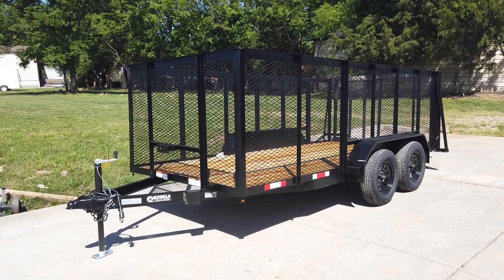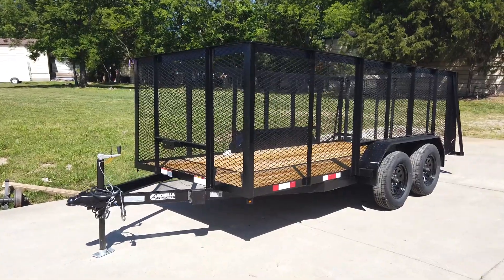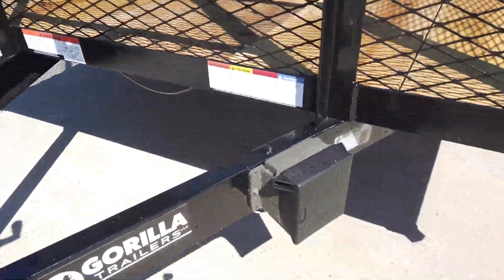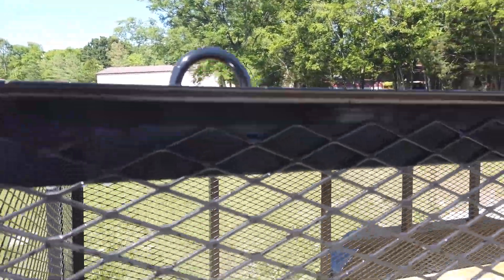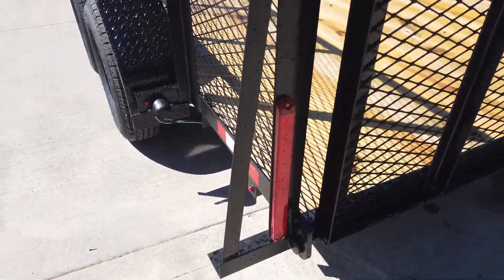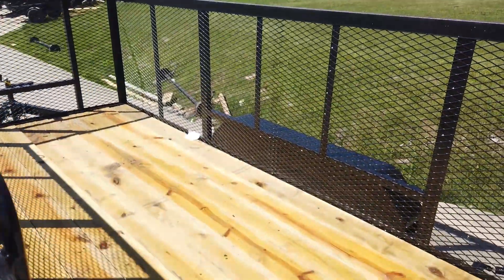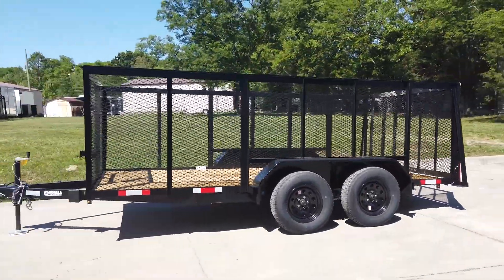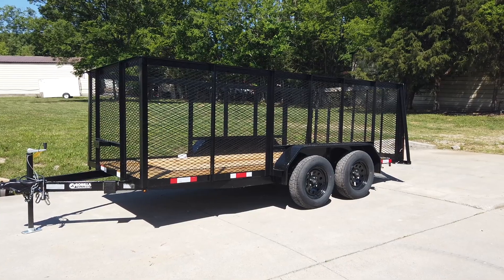Review of 6.4x14 Straight Deck Utility Trailer with 4ft Mesh Sides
6.4x14 - 4ft Mesh Side Utility Trailer Straight Deck (2) 3500lb Axles

Features:
- (2) Greaseable 3500lb axles with rear axle brakes
- Pressure-treated wood flooring
- Straight deck
- Coupler, jack, and safety chains
- Fully wired LED lighting
- 15" Steel wheels and tires
- Breakaway box
- Black diamond plate fenders
- Tie-down points

Hours
Sunday: CLOSED

Nashville Location
3533 Murfreesboro Pike